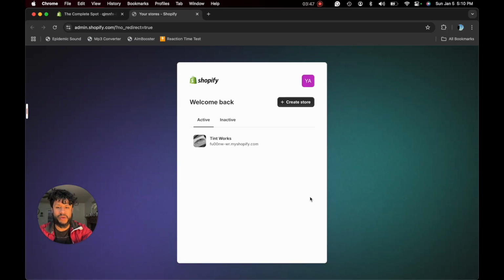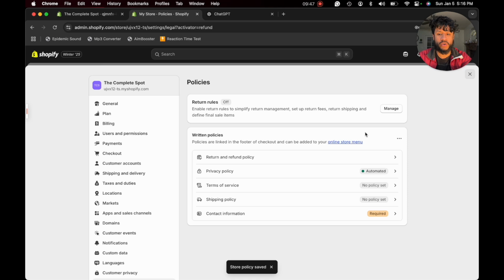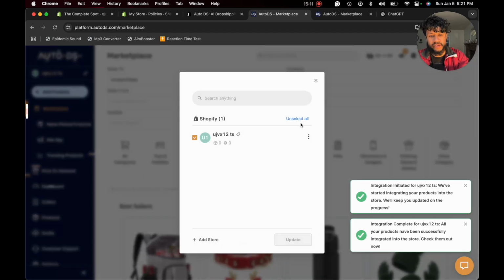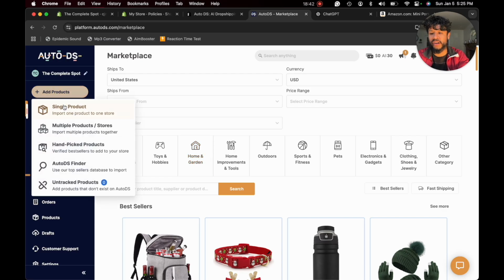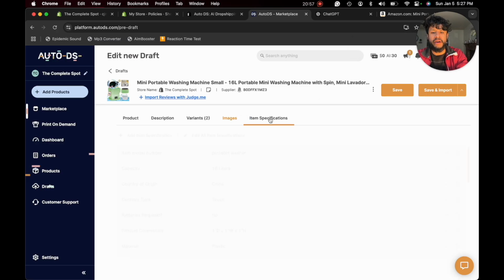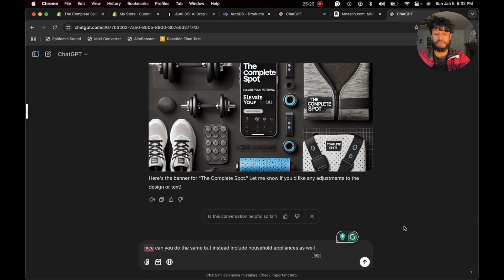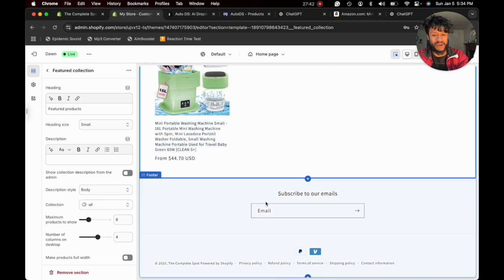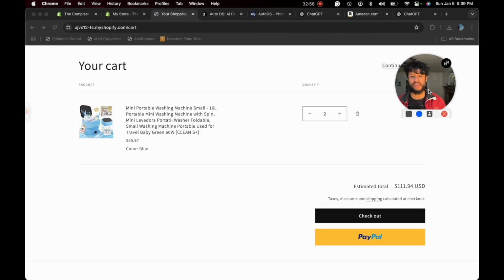How to Build an Automated Dropshipping Website Under 20 Minutes!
Learn how to build a fully automated dropshipping website in under 20 minutes with this step-by-step guide from Cryptic Digital! In this video, we’ll show you how to set up a Shopify store from scratch, customize it to match your brand, and get it ready to start selling right away. Perfect for beginners and entrepreneurs looking to launch their online business quickly and efficiently.